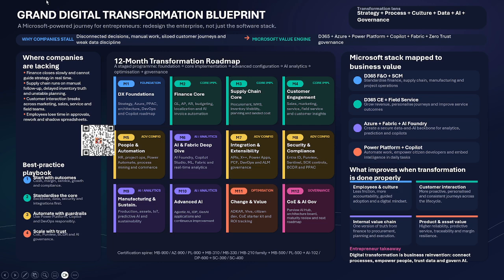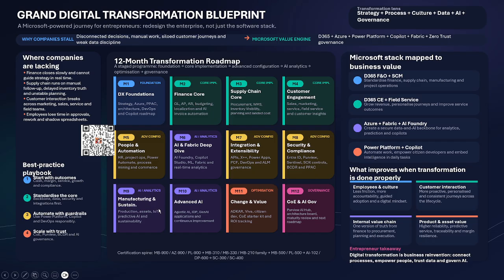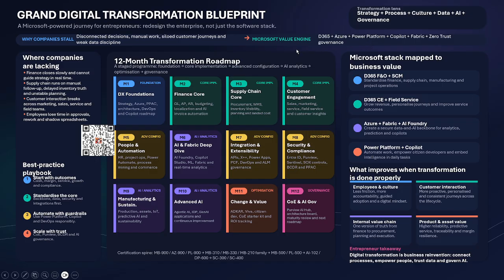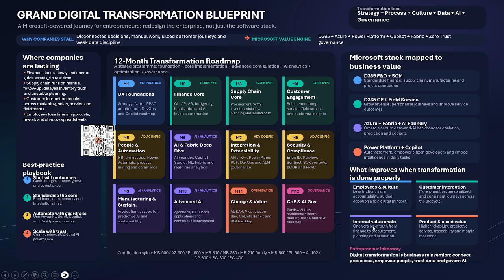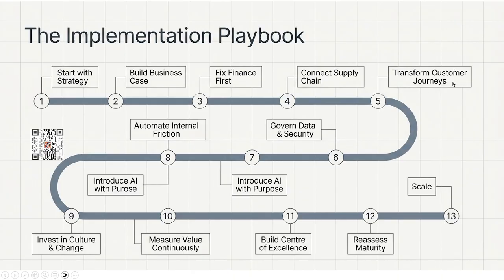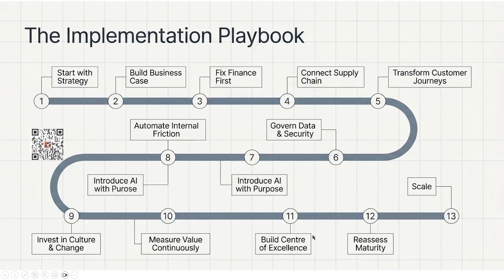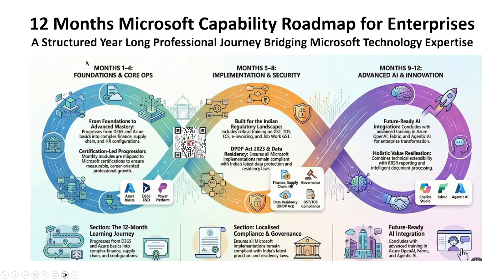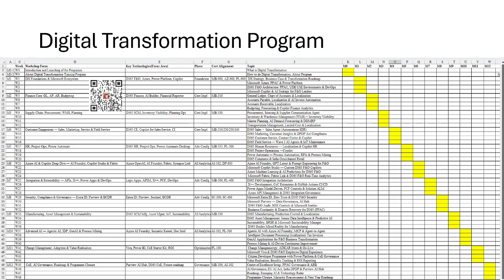How to do Digital Transformation?